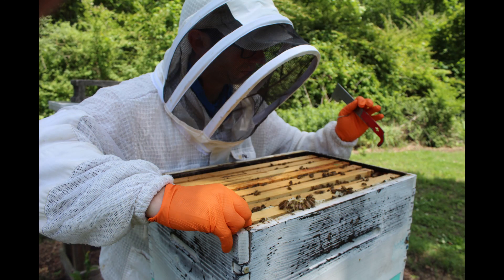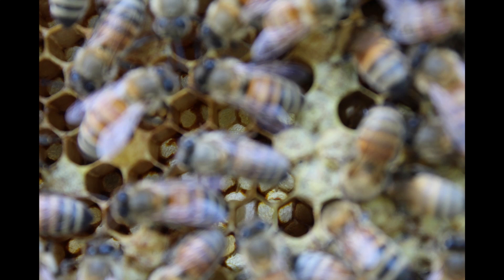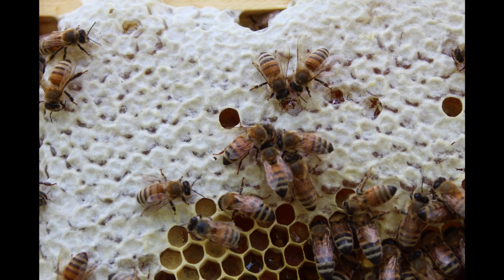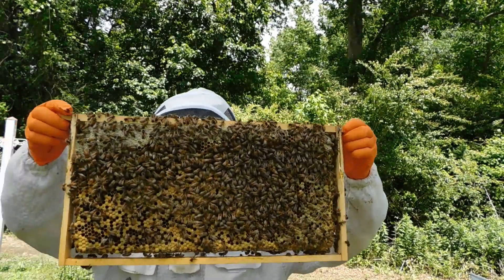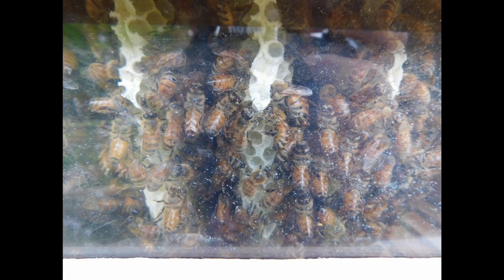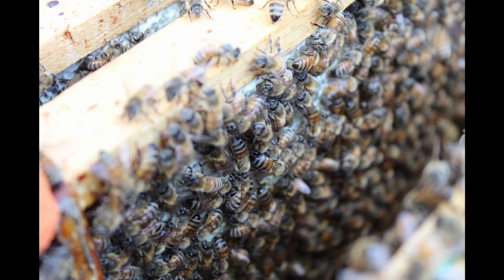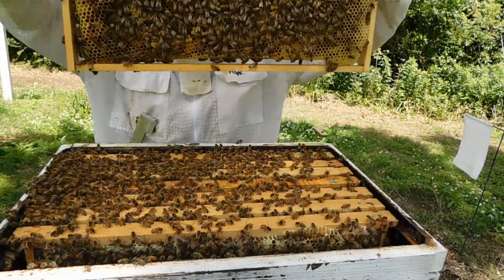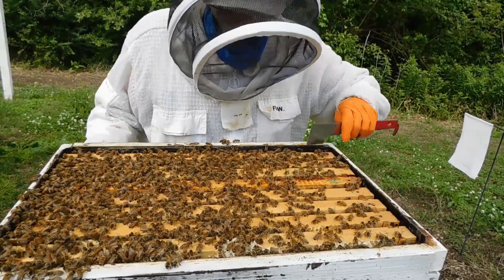First Beekeeping Inspection Tips | Beginner Beekeeper Episode 14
Today we discuss opening a hive for the first time as a beginner beekeeper.
You'll see eggs, larva, capped brood, queen, capped honey, bee bread, bee health, population size, and sealing the hive up.
We also discuss tips and teamwork.